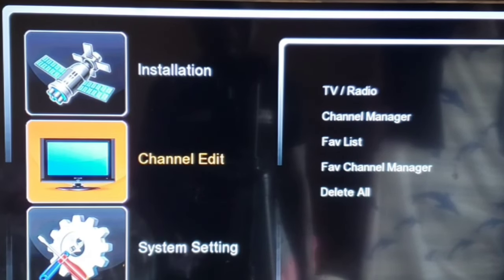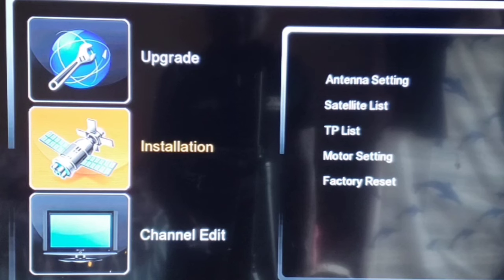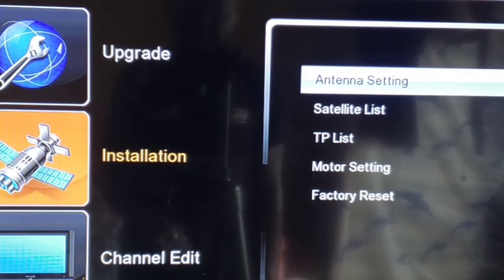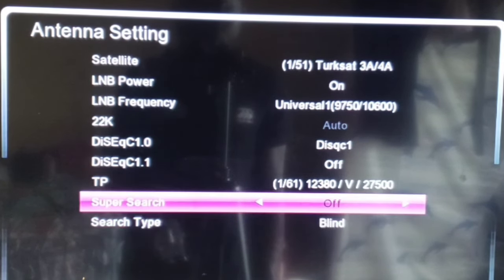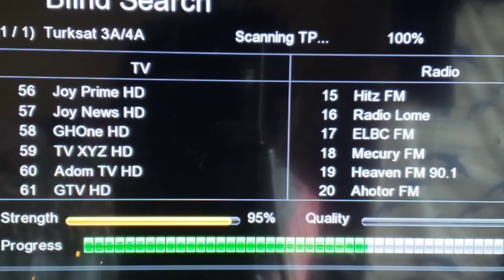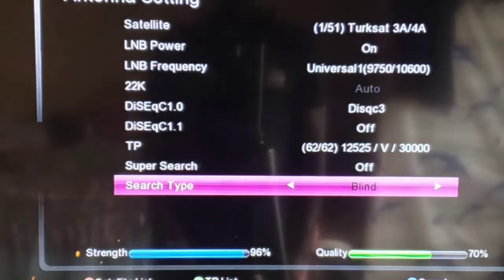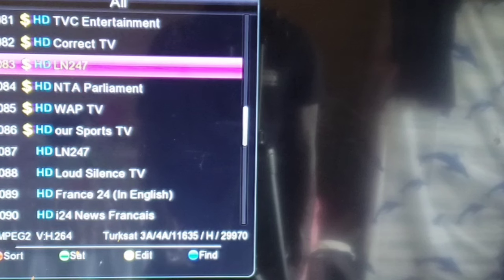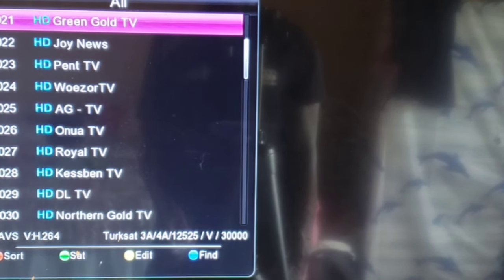ARE YOUR CHANNELS MISTAKENLY DELETED AND DON'T KNOW HOW TO SCAN. WATCH THIS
How to get back your channels on tv